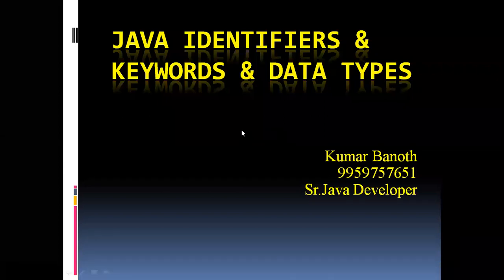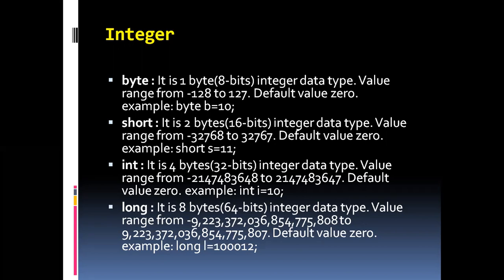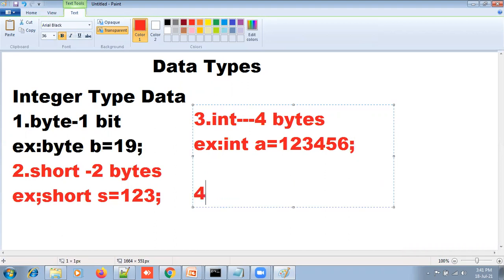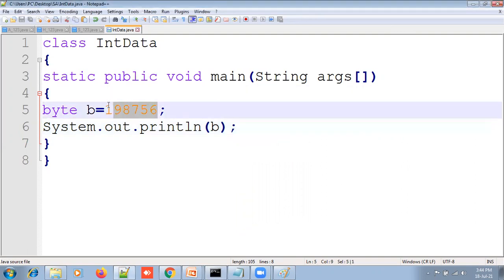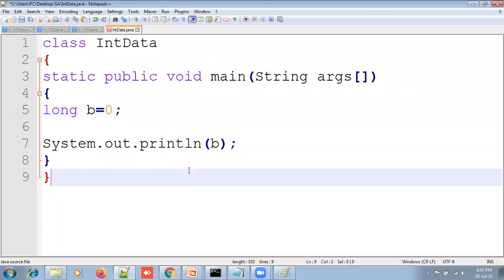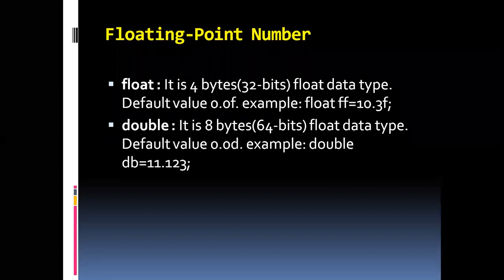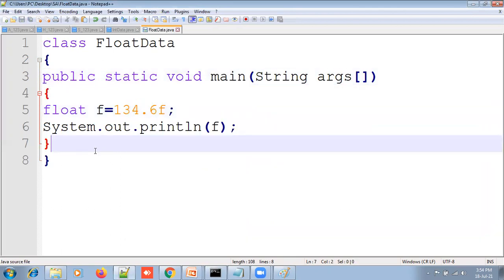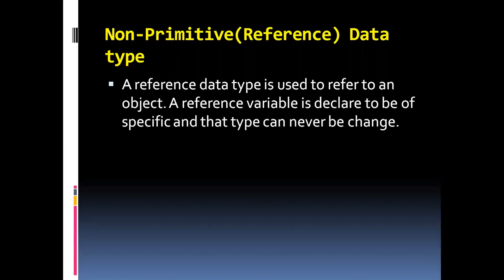Data Types in Java - Sa Webtech